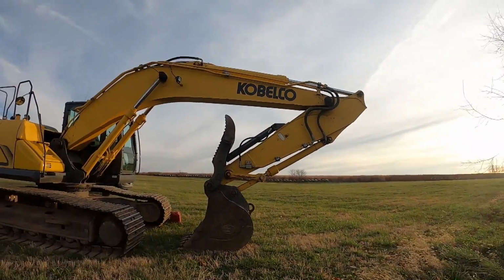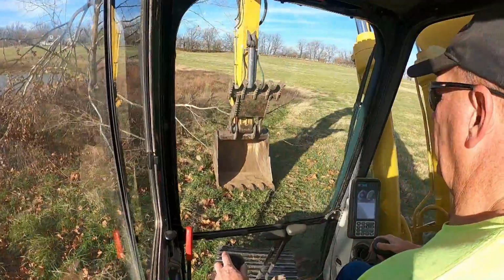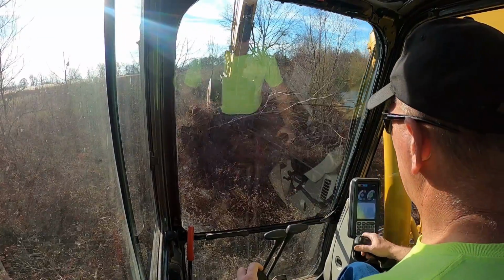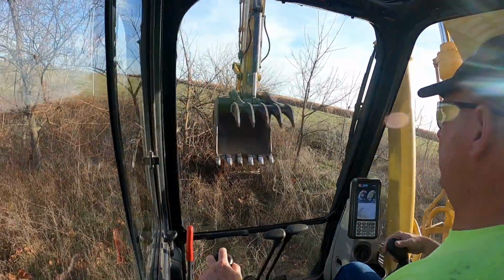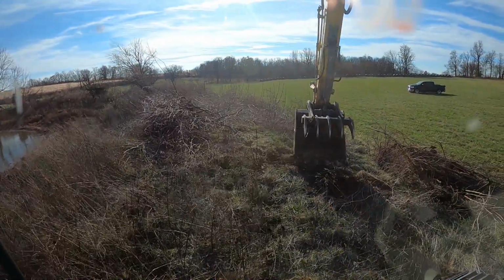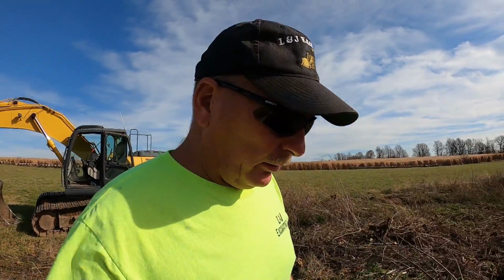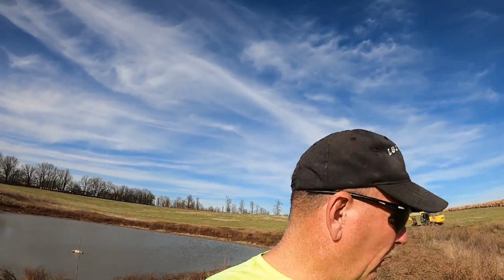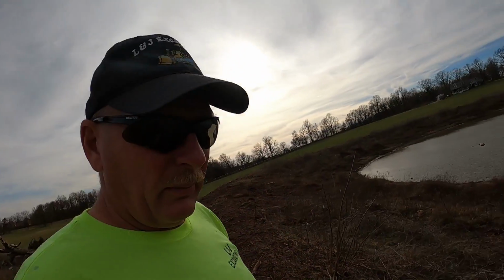Fixing A Leaky One Acre Pond!!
Removed a bunch of trees and brush from the dam of a one acre pond.  The owner wants to remove around 2ft from the top of the dam to put on the back slope to lesson the angle so he can maintain it better.  I could see the bottom of the pond when standing on the dam, so the water isn't very deep!